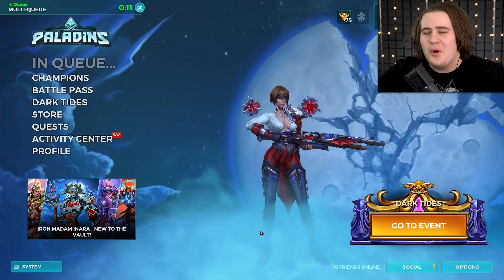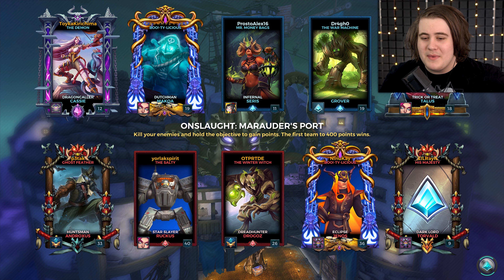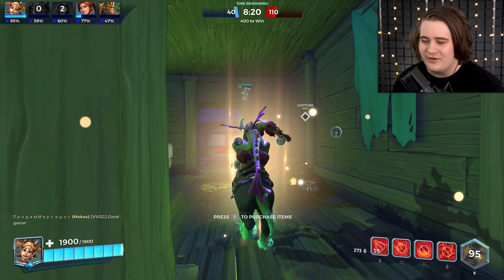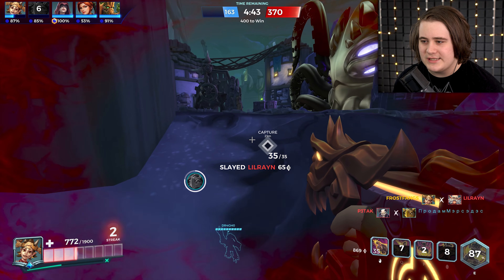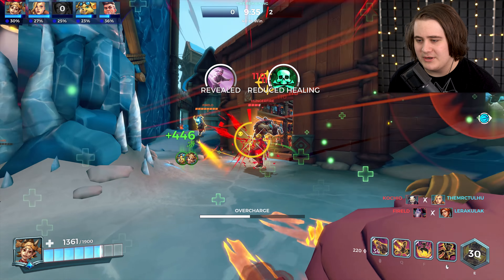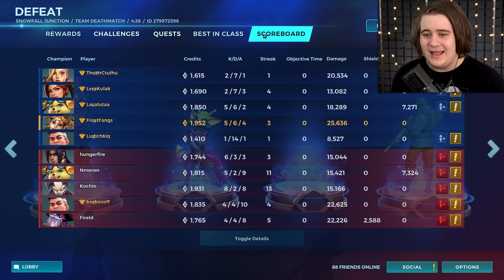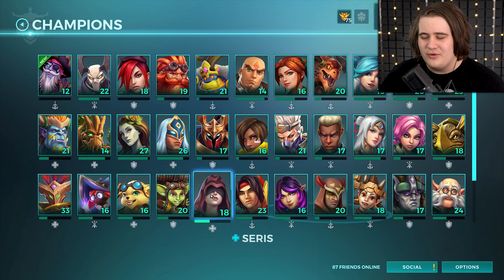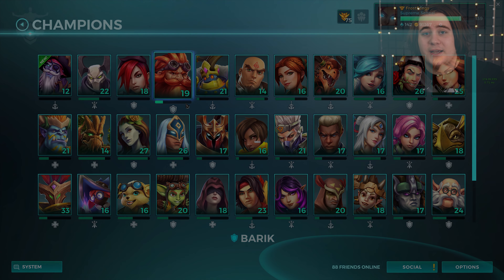THE *NEW* WAY I PLAY TALUS!! | Paladins Talus Gameplay & Build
Paladins Talus 1.6 Gameplay & Build